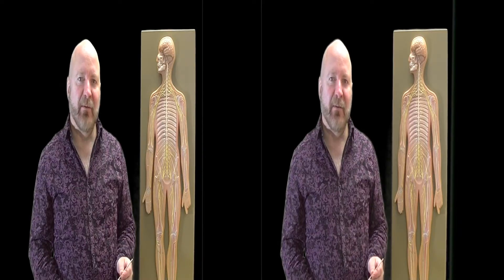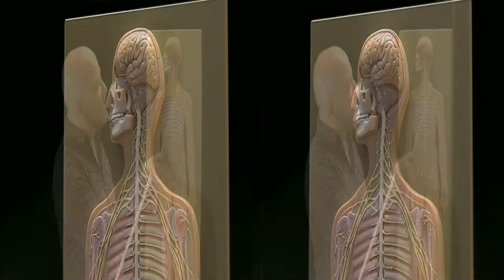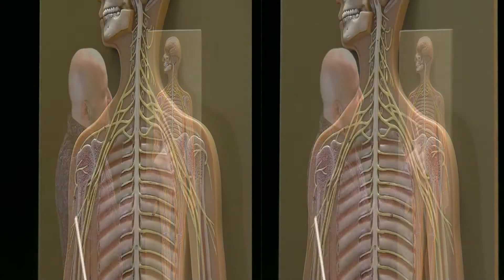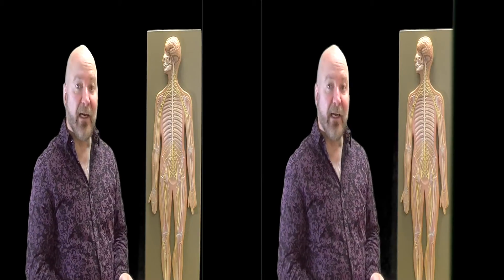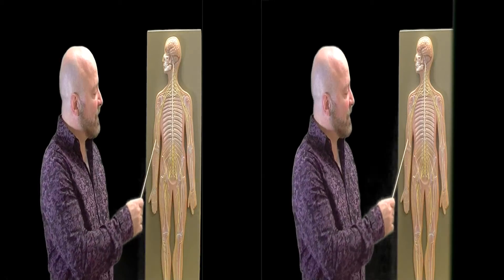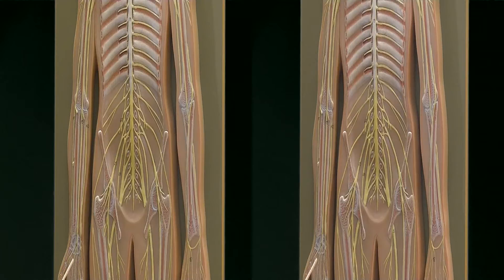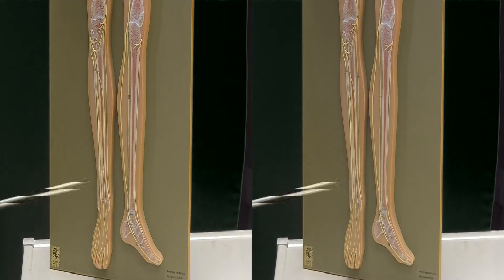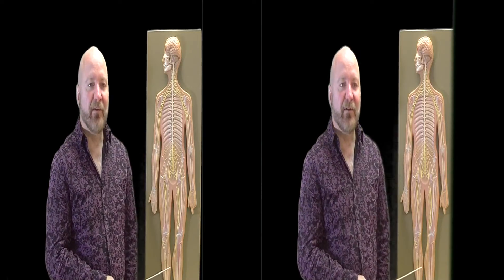CBS Major Nerves of the Body 3D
Montgomery College
Anatomy
Nelson Bennett